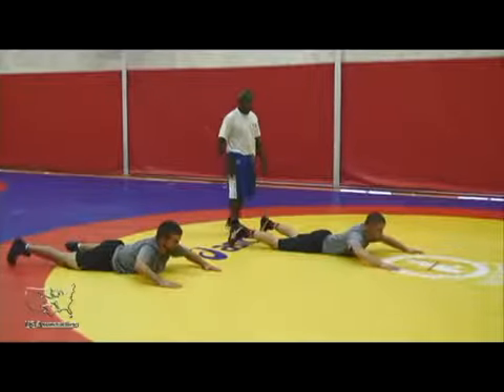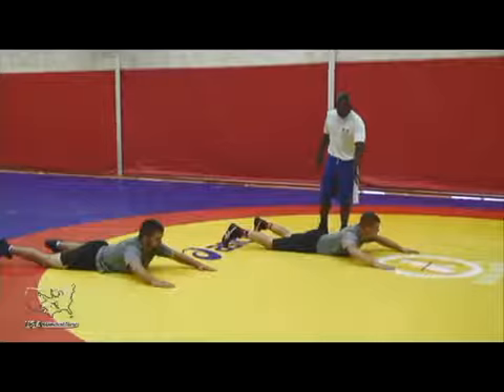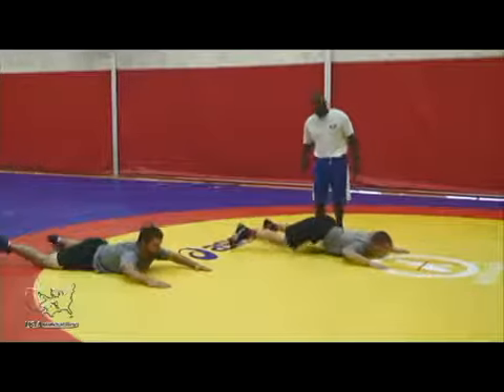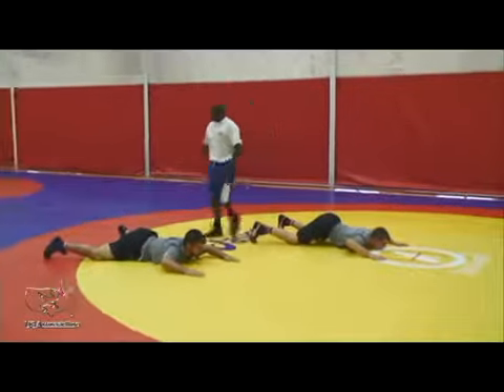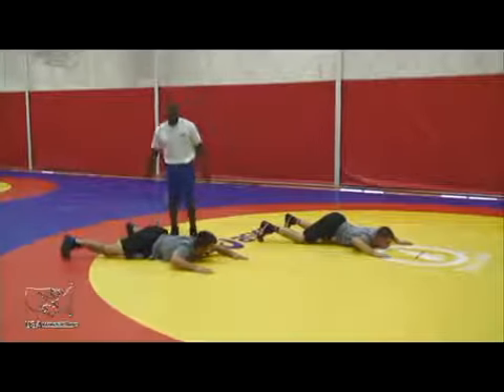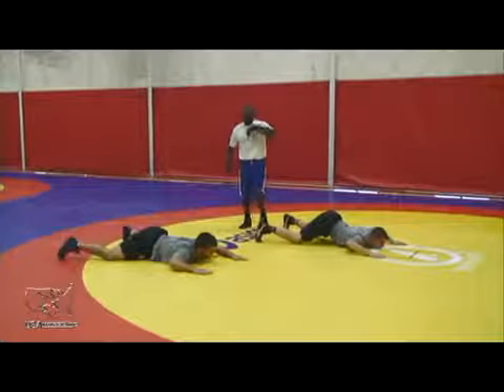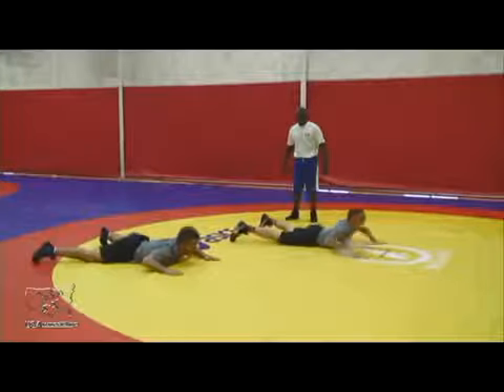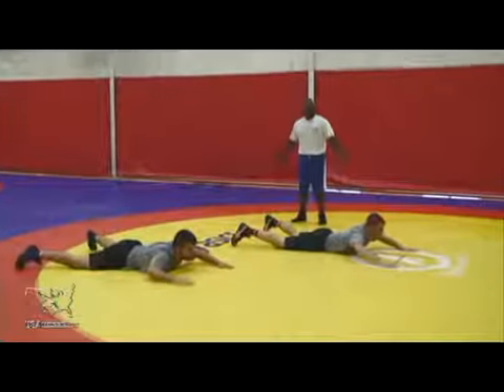Par Terre High Gut wrench Drill 360p